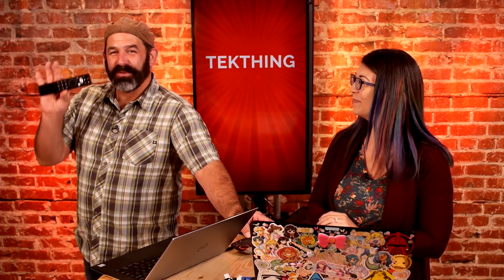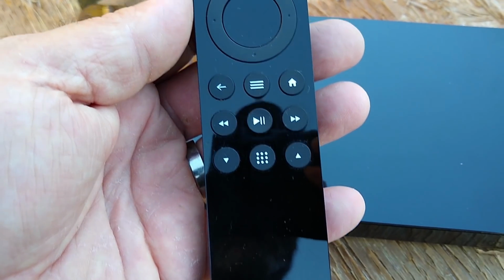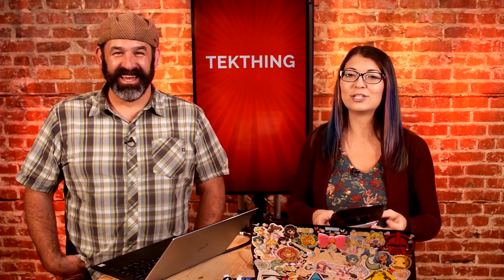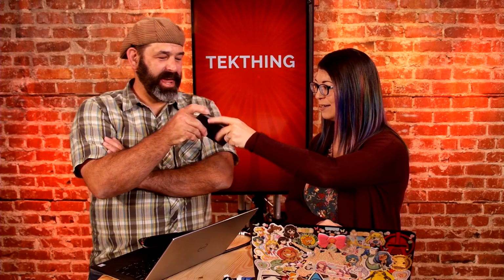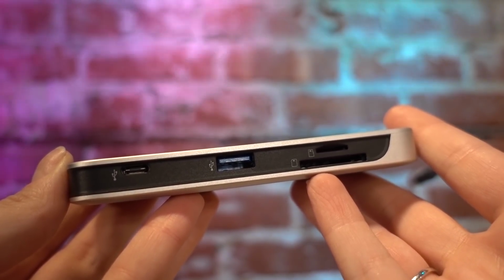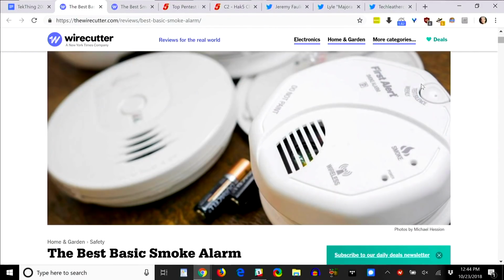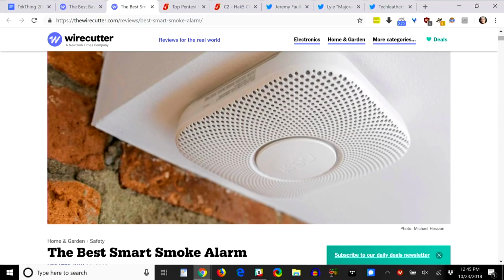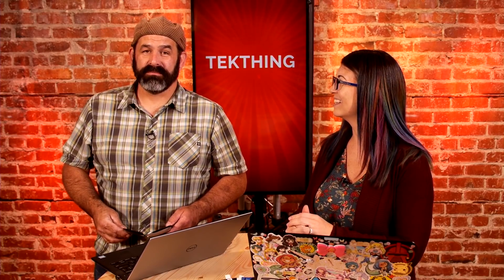CAAVO Control Center vs. Harmony Remote, Smart vs. Dumb Smoke Alarms, 3 Tech Travel Tools!!!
512GB Smart Phones, Smart vs. Dumb Smoke Alarms, CAAVO Control Center vs. Harmony Remote, 3 Tech Travel Tools!!!

CAAVO Control Center
Remember the Caavo? This time it's $99, not $399, adds support for HDR and ATMOS... and, sadly, no longer offers the hidden browser that keeps your watch lists updated. Instead, it offers 'discovery' built around social and playlists... and the "Caavo Cache," a long list of what you've been streaming. Is this a affordable competitor to Logitech’s Harmony Remotes??? Watch the video to find out!

3 Tech Travel Tools!!!
Quick picks! 3 Travel Accessories Shannon can't live without: Dell’s DA300 USB-C Mobile Adapter, the 12,000 mAh Dell Power Companion notebook power bank, and the the Kingston Nucleum USB-C hub. Find out why in the video!!!

Connected vs Not Connected Smoke / CO Alarms
Jeff needs to replace his carbon monoxide, headed over to The Wirecutter, and found both their basic and smart picks were all “"connected" alarms.  I wondered what the use of a connected alarm might be, and could only think that people who are unable to hear the alarm would benefit, but could not imagine any other situation where this would be a desirable Feature.” He’s even more non-plussed by the recommendation of a smart battery with a mic and Wi-Fi built it. Patrick explains why he prefers connected alarms, the difference between basic and smart alarms, why those articles are a great read, and Shannon talks IoT security in the video!

Thanks Hak5!!!
A big Thank You to Hak5 for the studio space! Check out the security and privacy podcasts at hak5.org, and if you run a network, check out Hak5’s Cloud C2! it makes it easy for pen testers and IT security teams to deploy and manage fleets of Hak5 gear from a simple cloud dashboard!

So Many 512GB Phones!
Remember Patrick’s 400 GB cheap Android storage upgrade…  thanks to Jeremy for the reminder that the iphone xs has 512GB option, Lyle who notes, the “Galaxy Note 9  and even the Asus ROG Phone has a 512GB option as well.” And TechLeather who mentioned both the Apple and Samsung options. Thanks for the heads up!

Do Something Analog
Like Nick who says, “Patrick and Shannon, just wanted to let you know I found a rare UNICORN Kitty! LOL!!!” Pix of the cat in question in the video, go get started on your Halloween costumes!!!

THANKS!